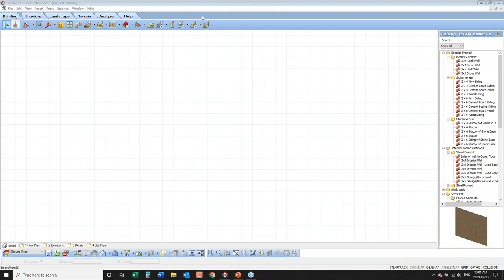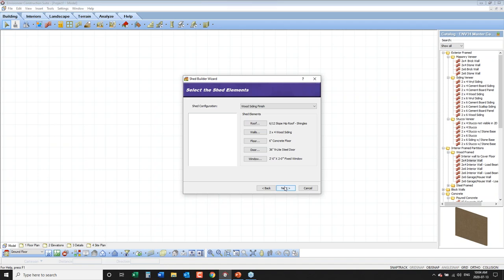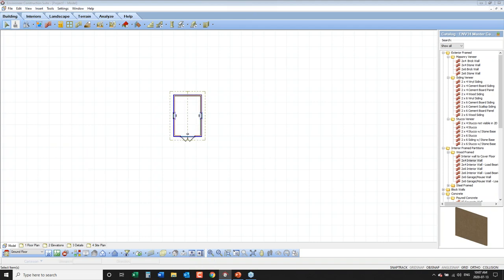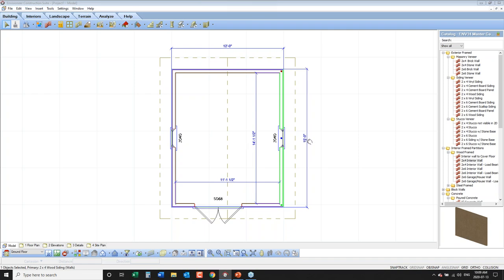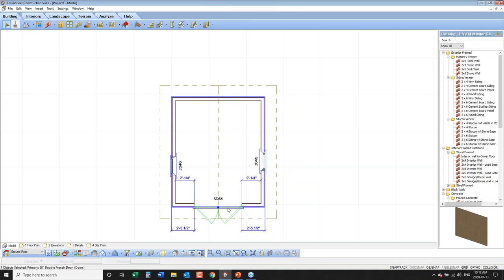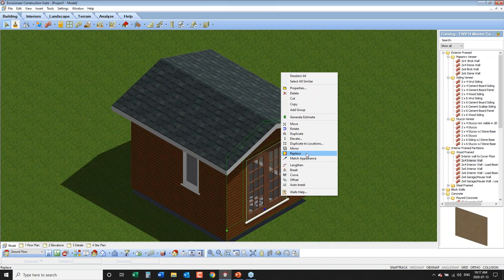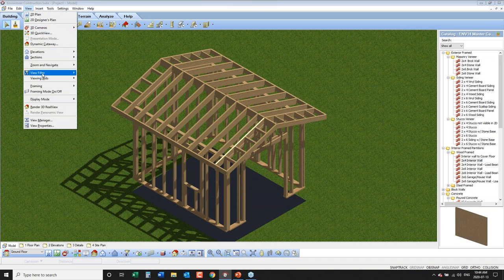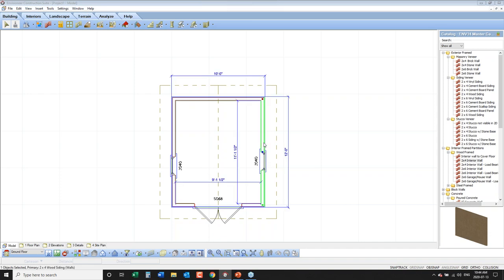Students Let's Design a Shed in Envisioneer BIM !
Watch this recording to learn how to design a shed and customize the layout, framing and roof over the shed. It covers building the model, creating working drawings and 360 Panoramic images.